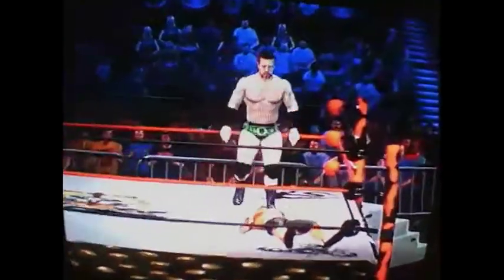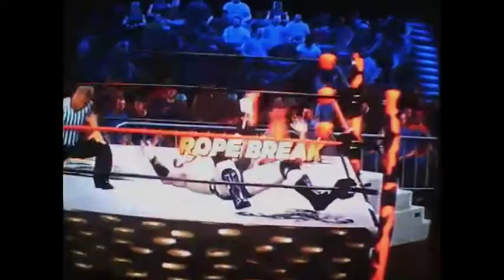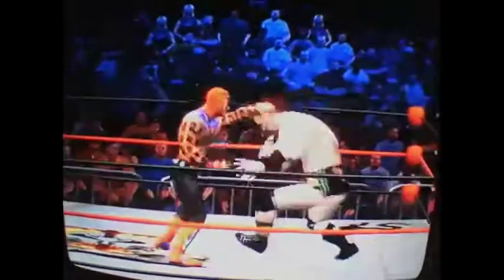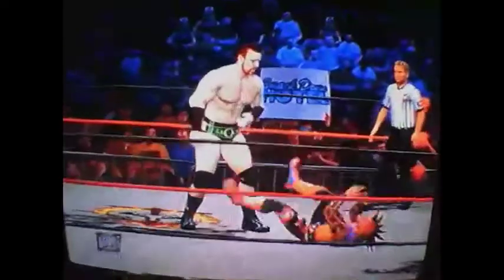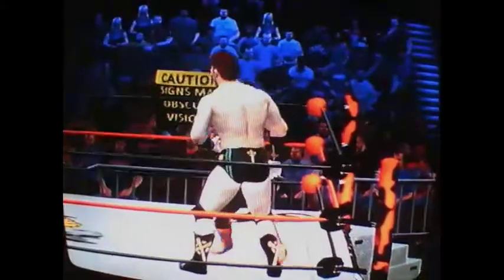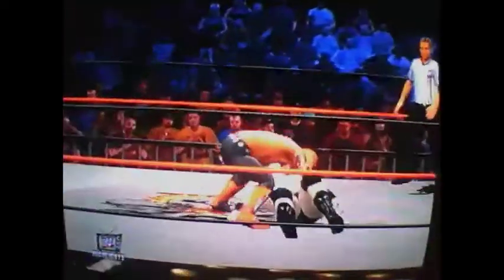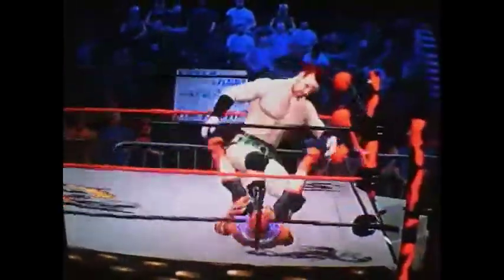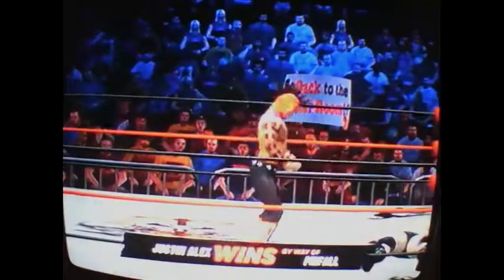EWWE Friday Night Backlash 10 Part 9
Tonights Card
Bane vs Big Show
Edge vs Sergio
Gothic Mayhem vs Carmella Blaze (#1 contenders match for the vixens title) (Kendo Stick Match)
Evan Bourne & Sin Cara vs Cyclone & Mason Ryan (6 man battle Royal qualifying match)
Justin Alex vs Sheamus
Main Event
AVGN vs Giant Gonzalez